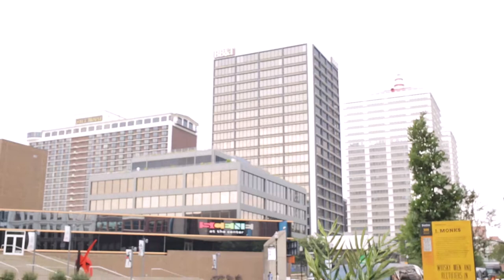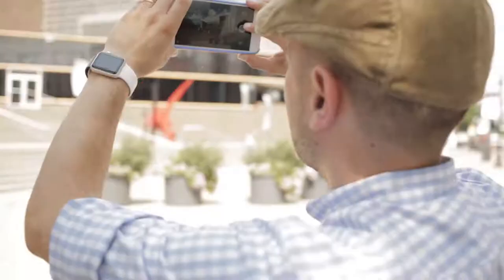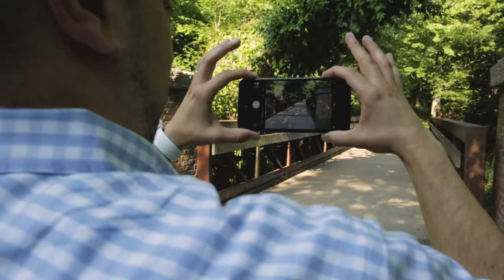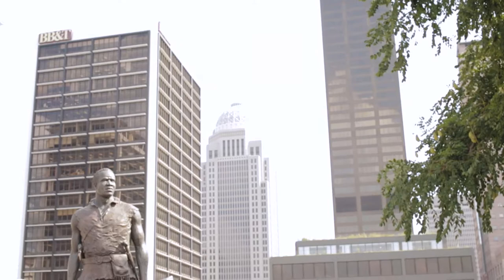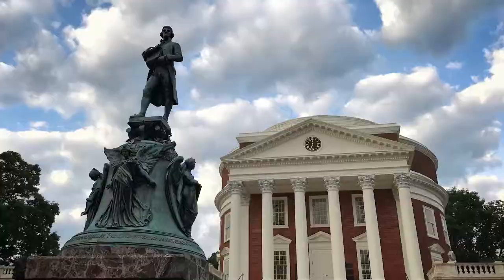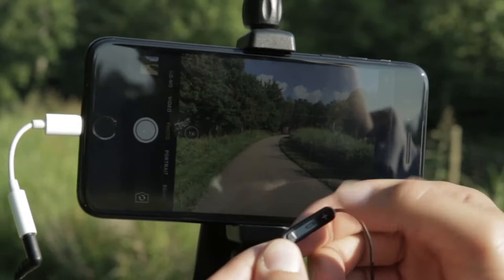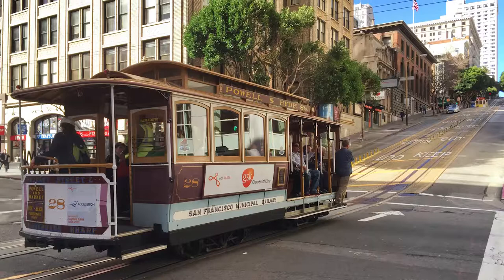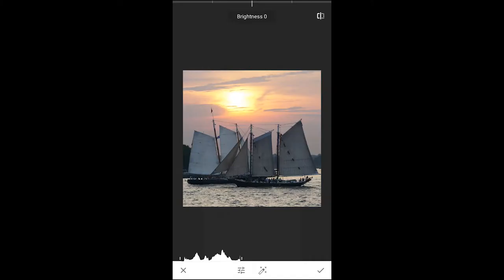4 secrets: How to take professional photos with your smartphone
Smartphone cameras get better each year, and we've put together a series of photography tips on how to use your phone to take professional photos that your business can use for marketing and more.